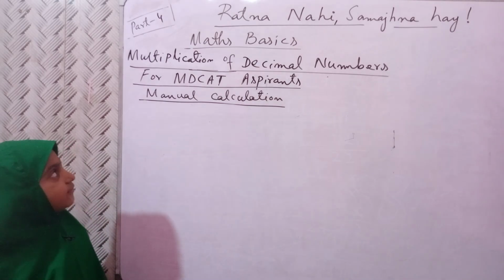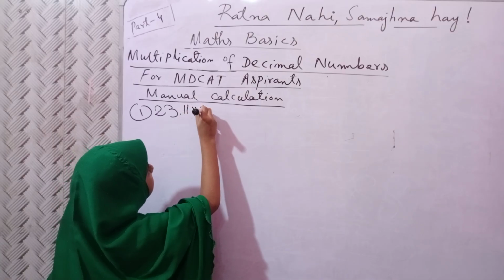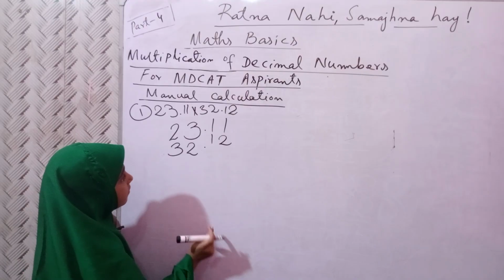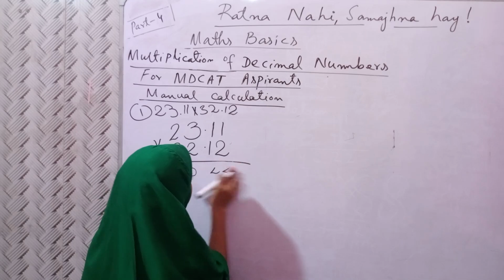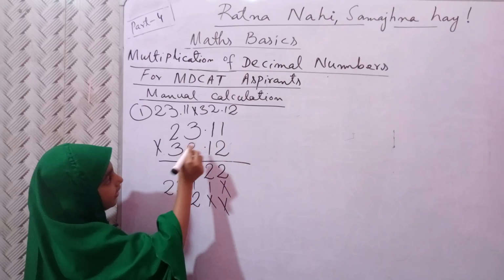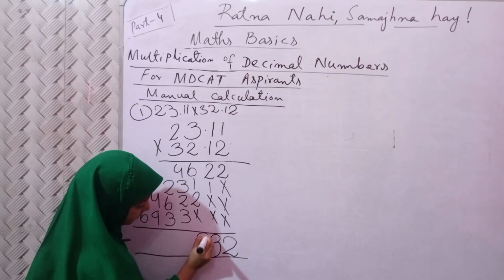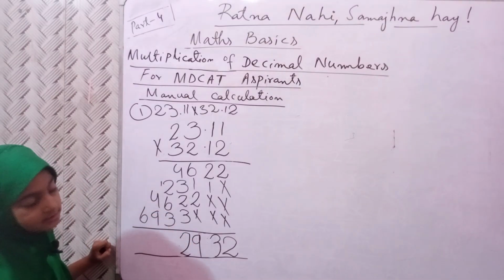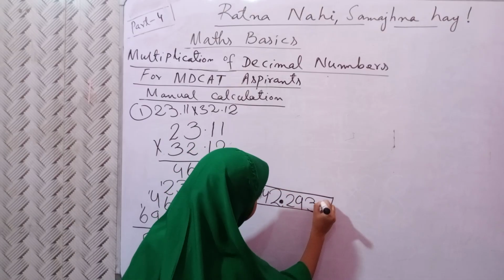"MDCAT Manual Calculation | Multiplication of Decimal Numbers | Maths Basics for MDCAT Preparation"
Learn MDCAT manual calculation techniques for solving multiplication of decimal numbers step-by-step. This video is perfect for students preparing for MDCAT, entry tests, and basic mathematics concepts. Master decimal multiplication and strengthen your math basics to save time in exams.

📌 Topics Covered:

Manual multiplication of decimal numbers

Fast calculation techniques for MDCAT

Maths basics for entry test preparation

🎯 Best for:
MDCAT aspirants, entry test students, and anyone who wants to improve decimal multiplication speed and accuracy.